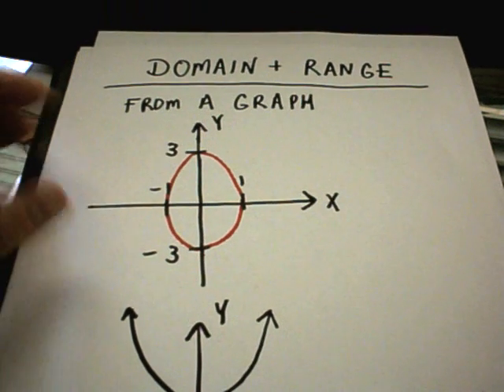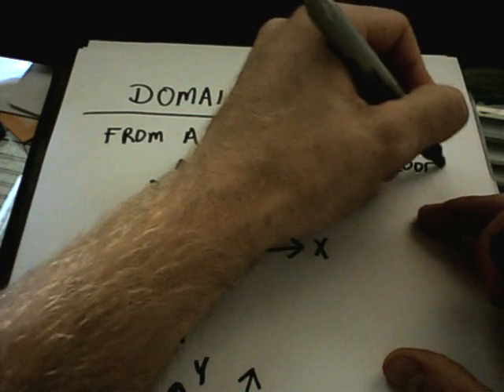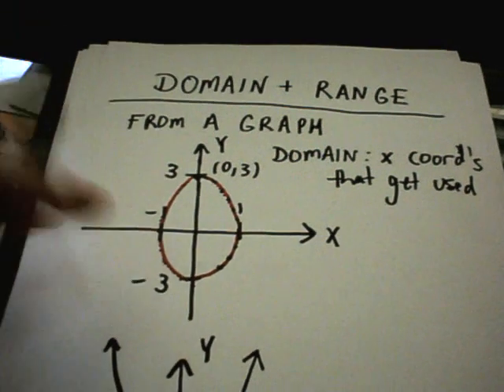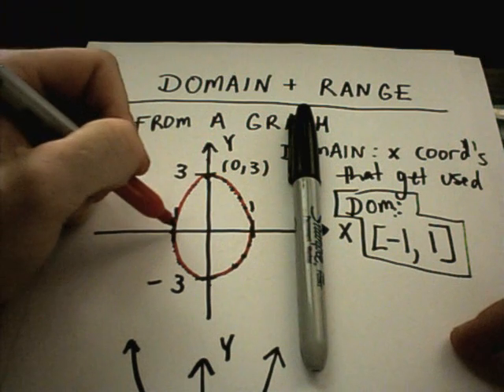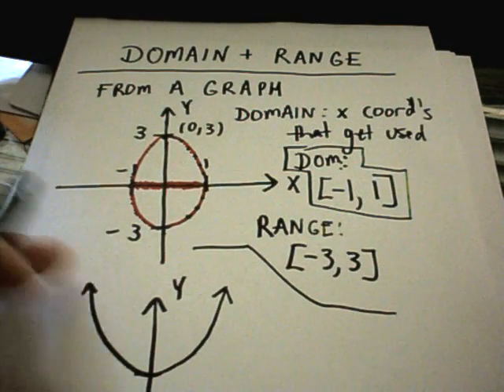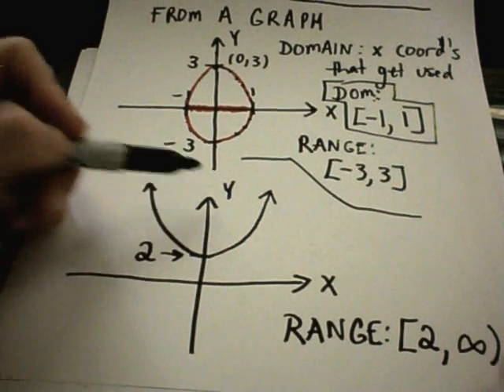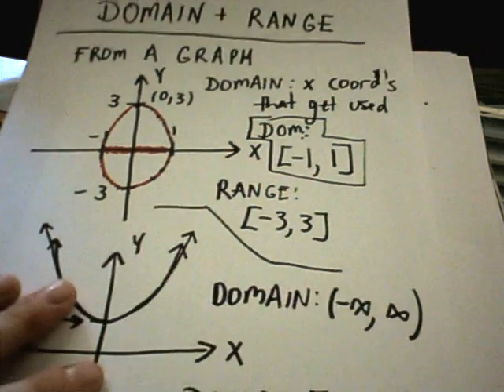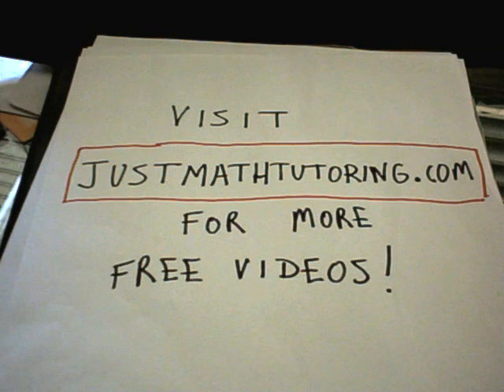Domain and Range - Basic Idea - Two Graph Examples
For more free math video lessons, check out and click on the 'Free Video Lessons' tab on the left! There are TONS of videos with new ones being added each day!